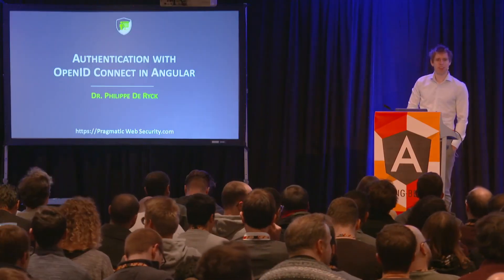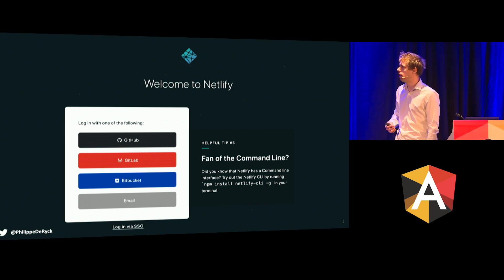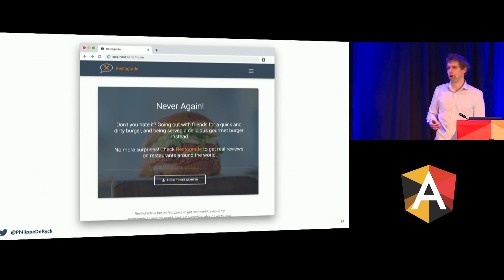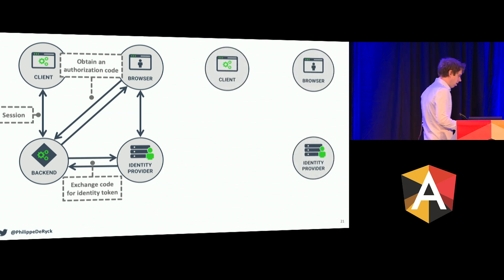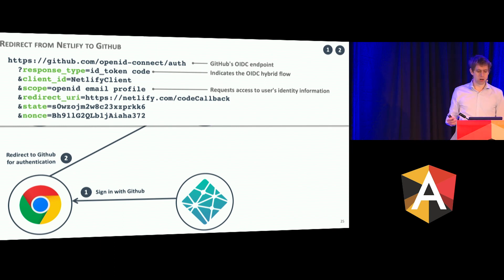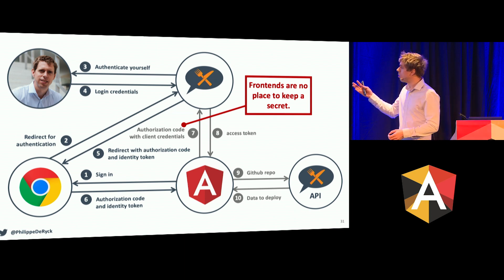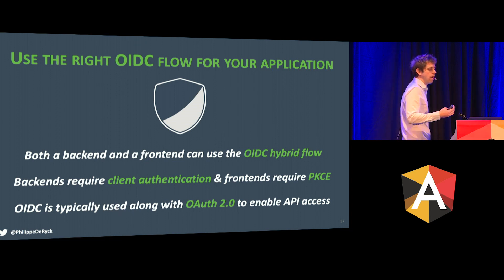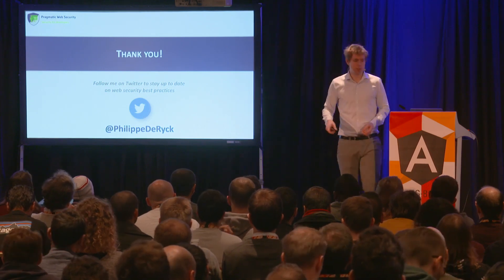NG-BE 2019 - Philippe De Ryck - Authentication with OpenID Connect in Angular Applications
Philippe De Ryck helps developers protect companies through better web security. As the founder of Pragmatic Web Security, he travels the world to train developers on web security and security engineering. His Ph.D. in web security from KU Leuven lies at the basis of his exceptional knowledge of the security landscape. Google recognizes Philippe as a Google Developer Expert for his work on security in Angular applications.